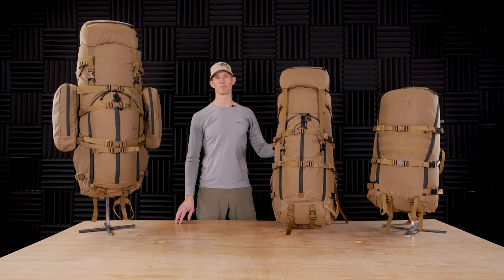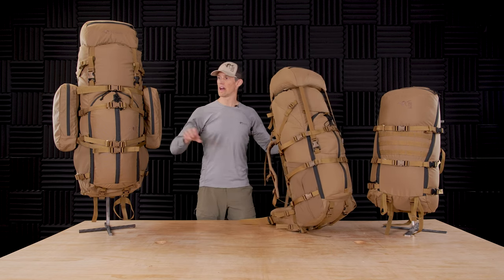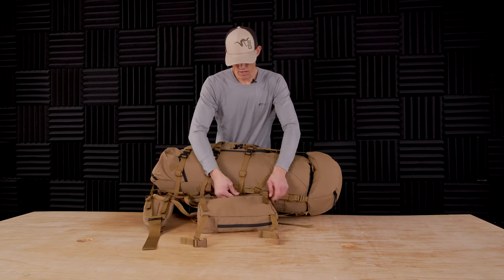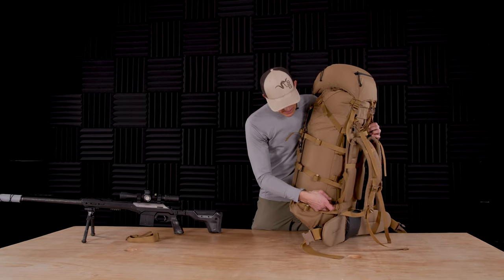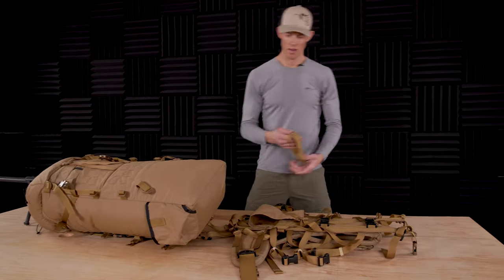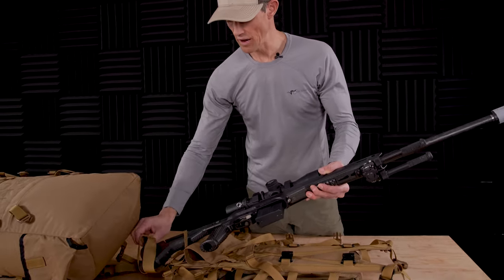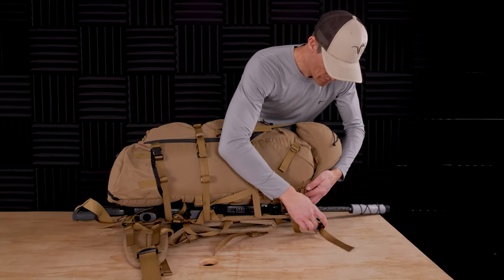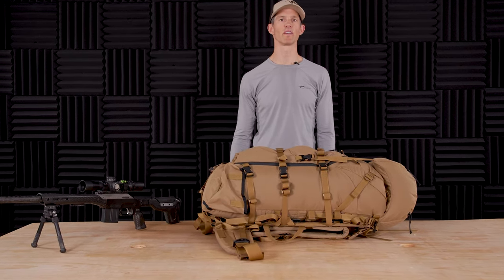R3 Military Packs Overview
Stone Glacier Founder and Lead Designer Kurt Racicot walks through the R3 Military Packs and R3 Accessories.